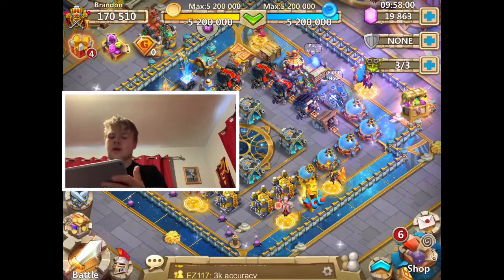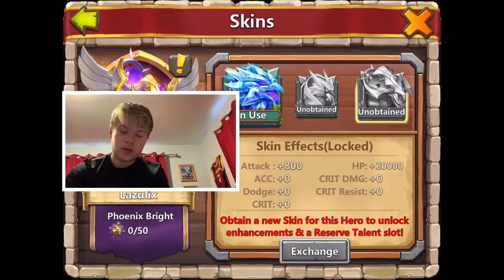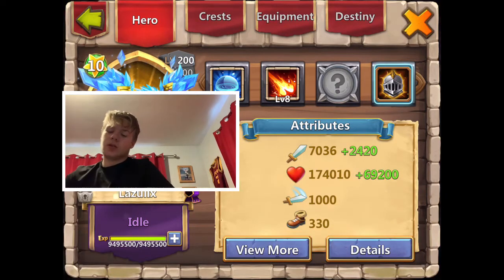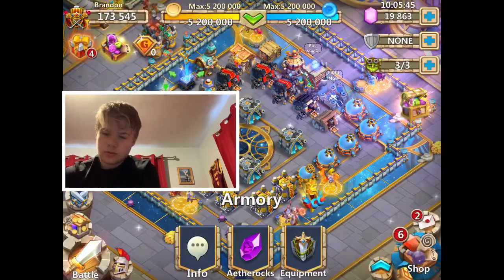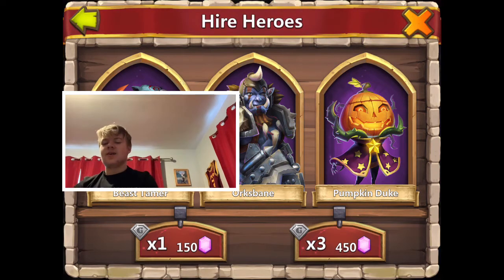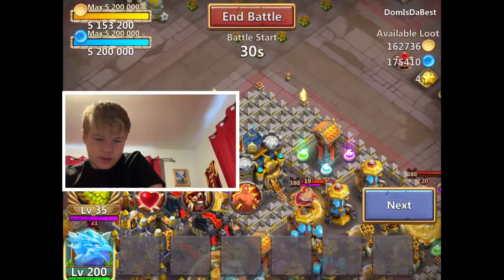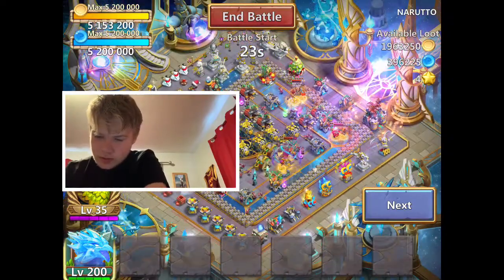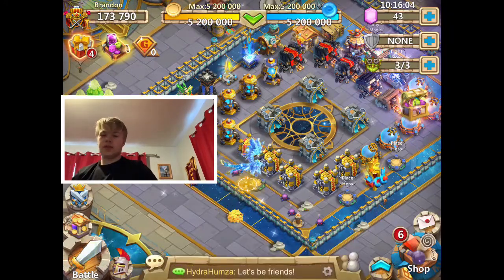Castle Clash LAZULIX DOUBLE EVOLVED MAX LEVEL 200 REVIEW